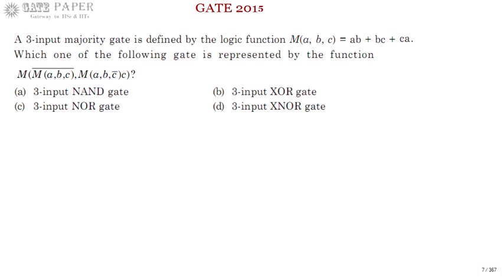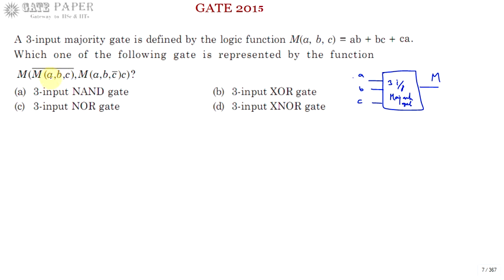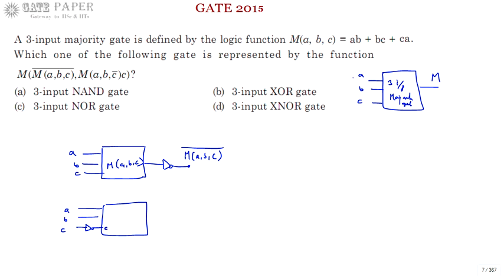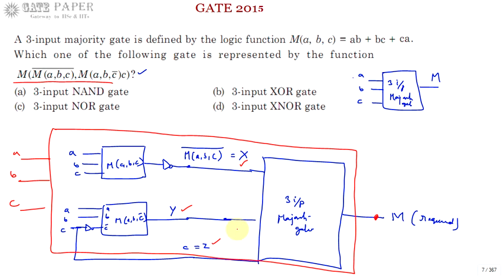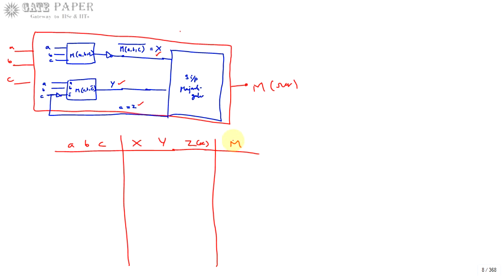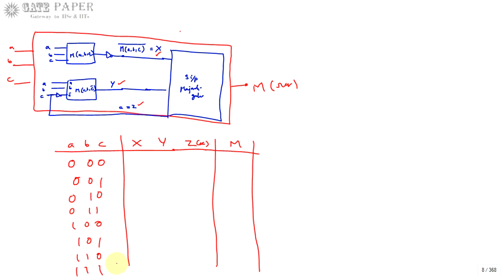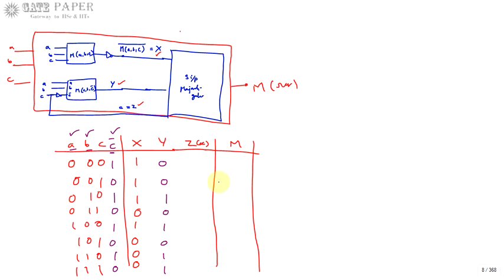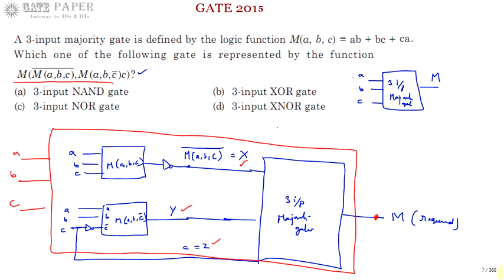GATE 2015 ECE Output of circuit using 3 input majority gate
three input majority gate is a combinational circuit, whose output is logic 1 when two or more inputs are at logic 1.